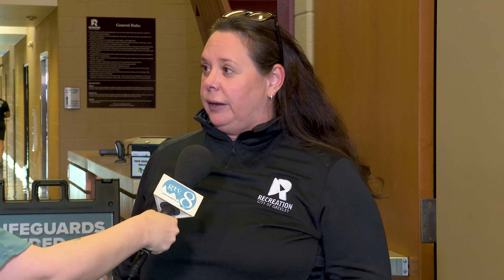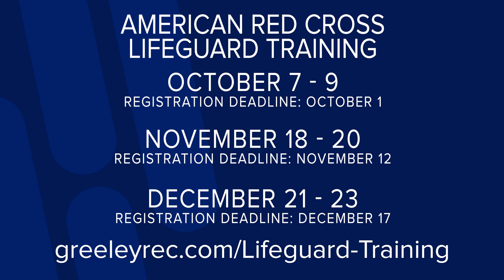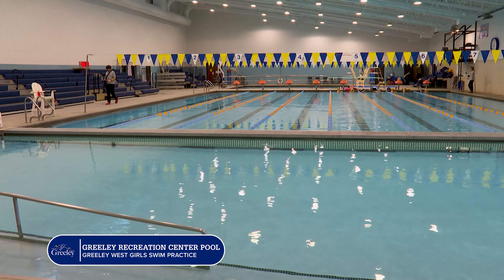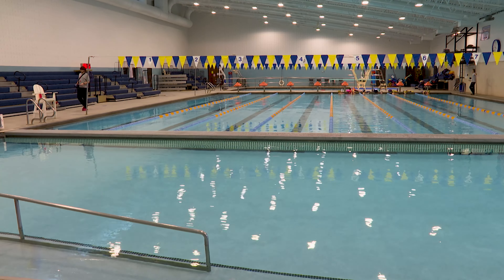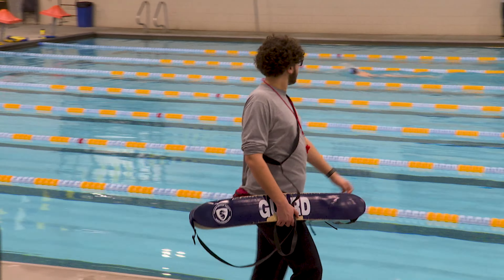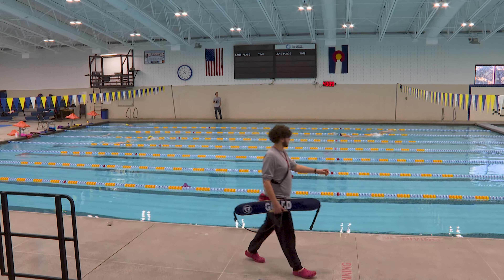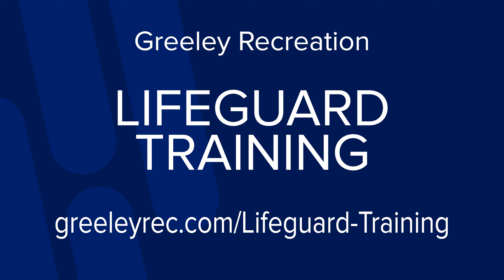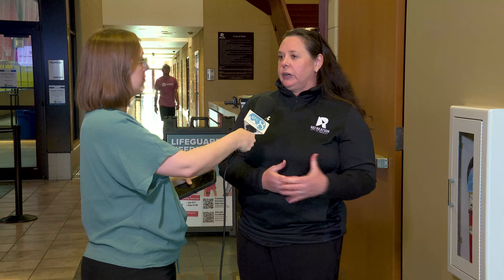Inside Greeley: Become an American Red Cross Certified Greeley Recreation Lifeguard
Greeley Recreation is currently hiring lifeguards for its two year-round pool facilities at the Greeley Family FunPlex and the downtown Greeley Recreation Center. Lifeguards must be 15+ years old and American Red Cross Certified.

If you'd like to apply, but you aren't yet certified, Greeley Recreation is offering certification courses multiple times this fall!

Already certified? Apply to become a Greeley Recreation lifeguard